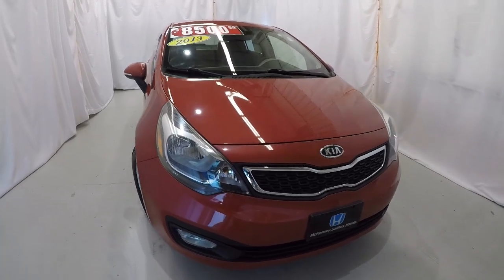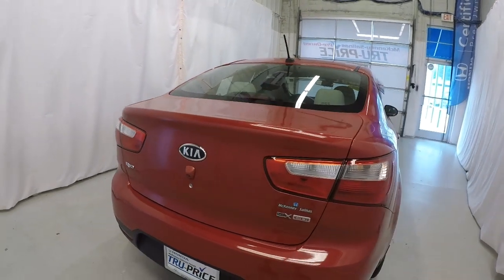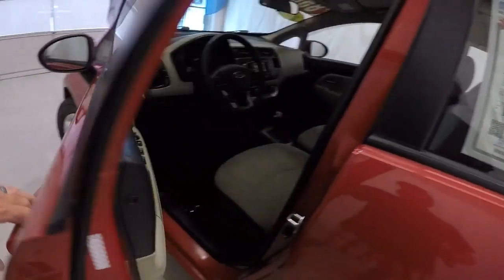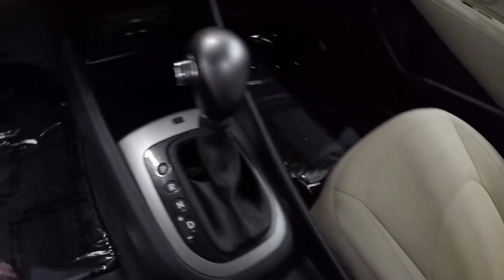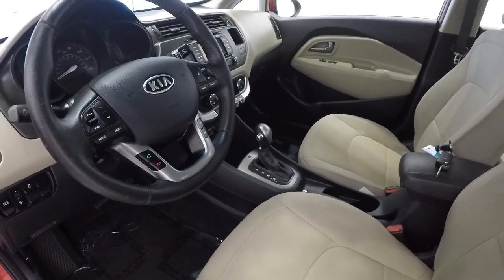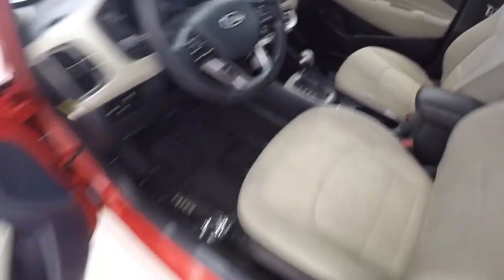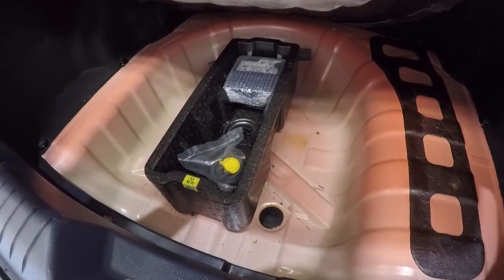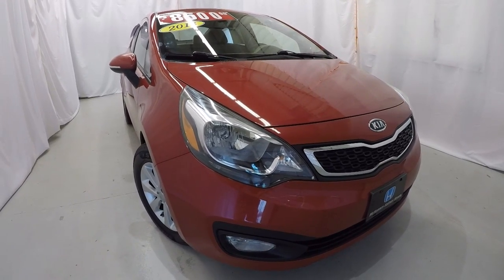2013 Kia Rio EX | McKenney Salinas Honda | Charlotte Area Honda Dealer | PH8304A